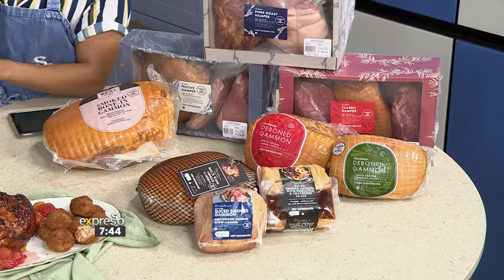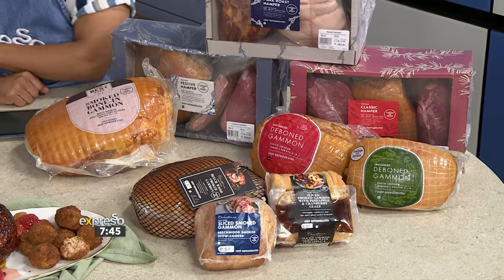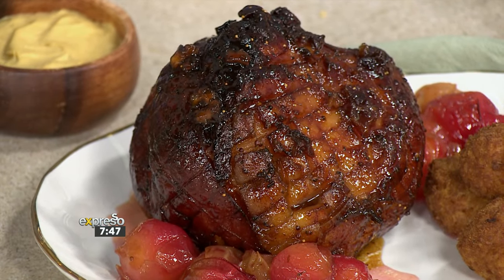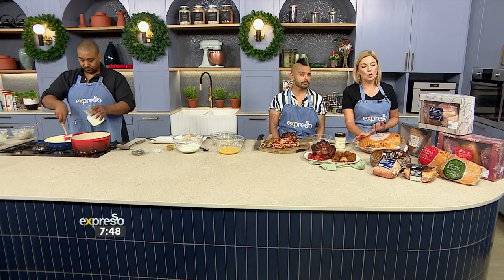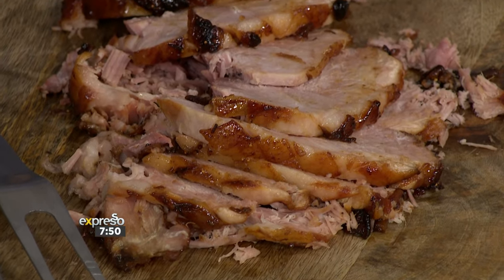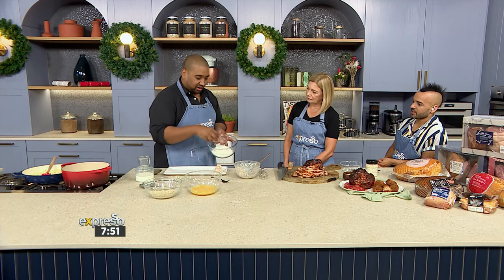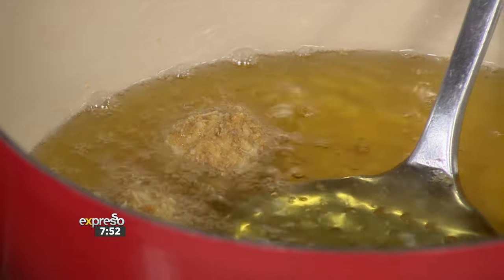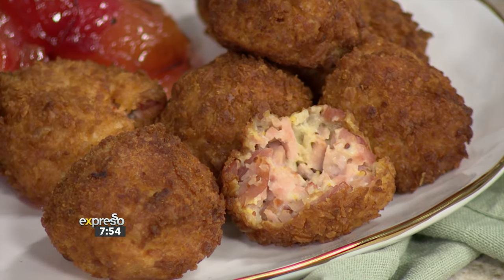Gammon Croquettes - By WW